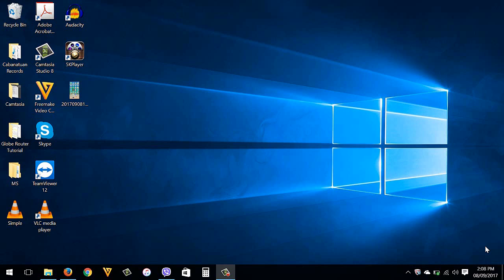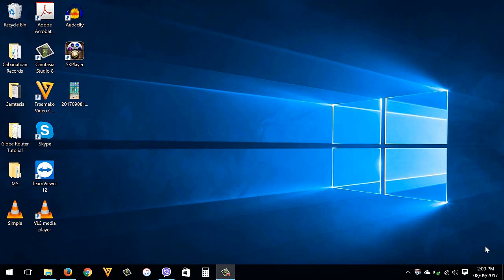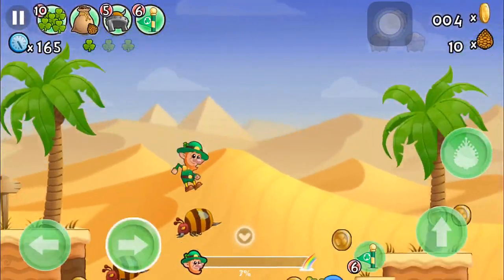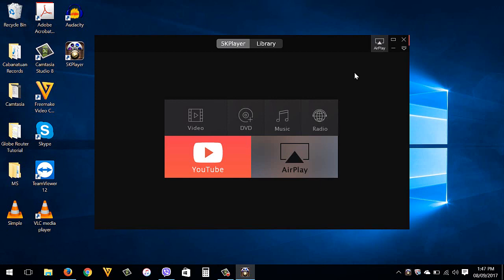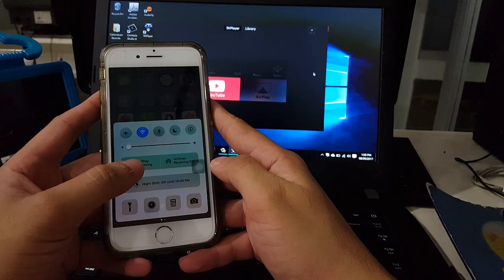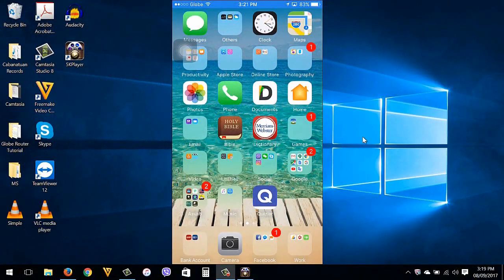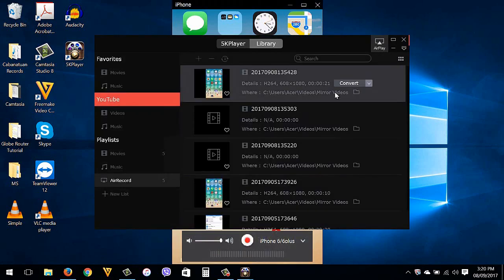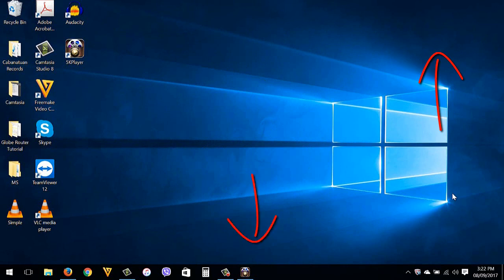How To Record iPhone Screen with Windows Computer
This video will show you how to record your iPhone/iPad/iPod Touch Screen using your windows 7/8/10 Computer.